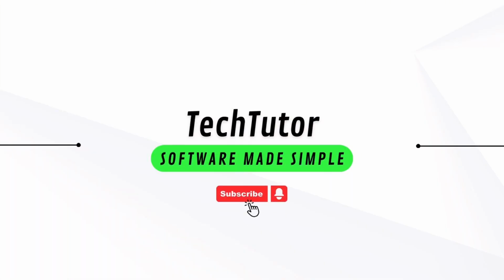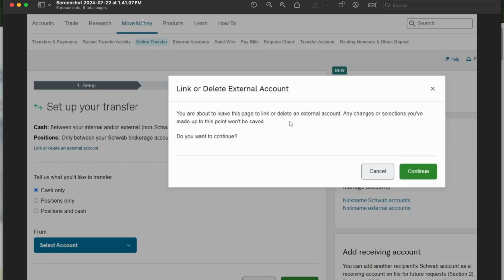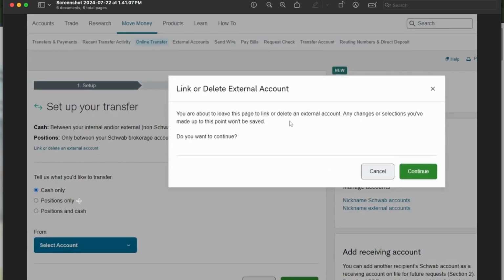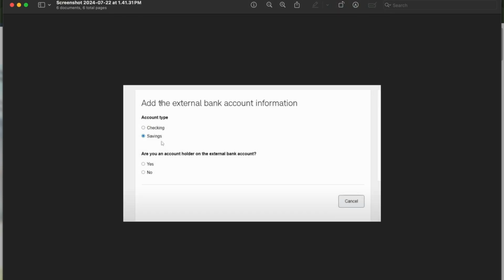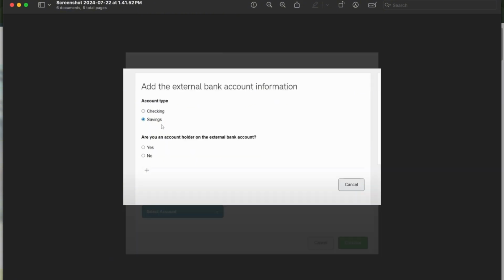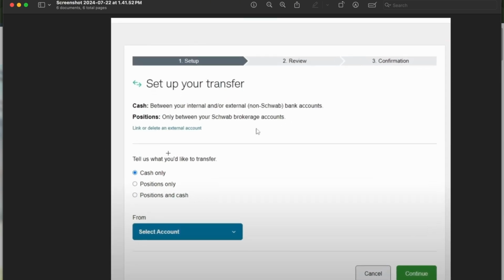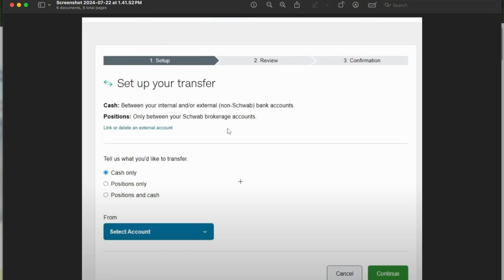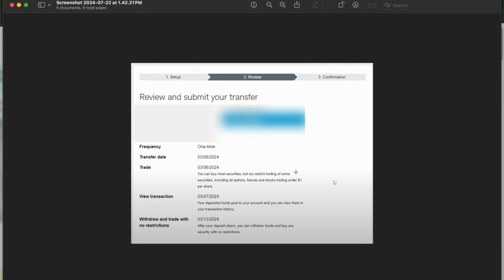✅ TRANSFER MONEY To Charles Schwab | Tutorial (2025) ✅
How To Transfer Money to Charles Schwab 💸 | Full Tutorial (2025)

👉 In this tutorial, we will show you how to easily transfer money to your Charles Schwab account from your bank. Follow along as we guide you through the simple steps to securely move funds to your Charles Schwab account hassle-free.